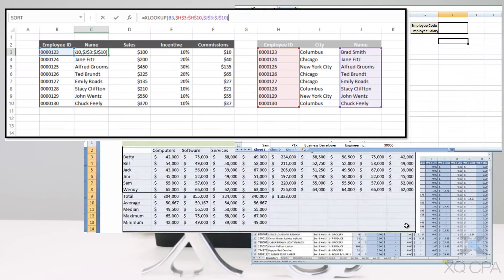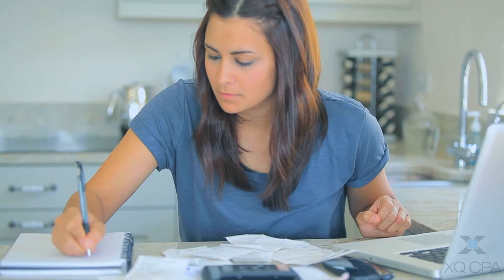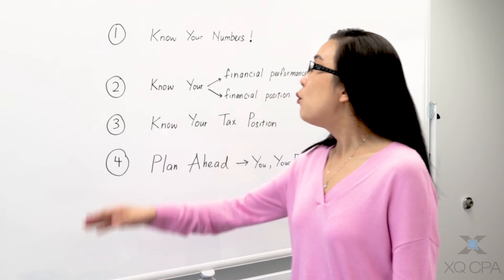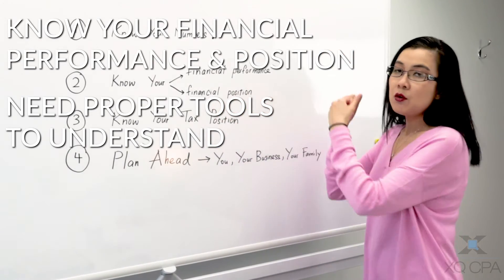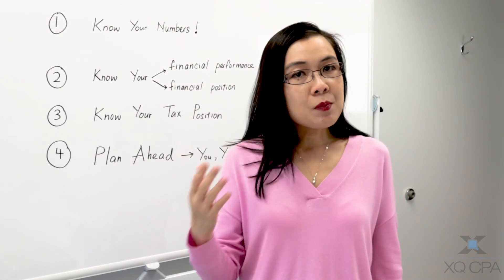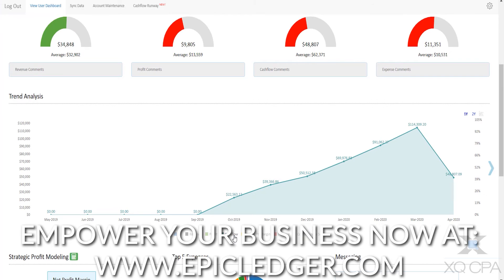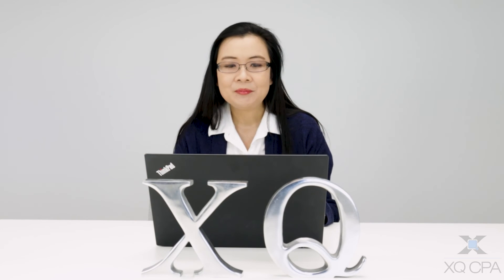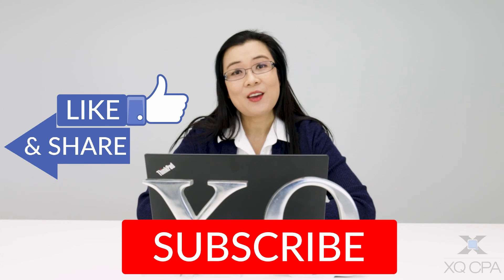The Best Way To Maintain Your Accounting System!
When you’re just starting out, how do you track your numbers for your business? You could use Excel to do so but that would take an enormous amount of time away from what's important - running your business.

Excel won’t tell you whether your company is profitable or how much taxes you will owe. Therefore, what is a business owner such as yourself supposed to proceed from here? Don’t worry as we have you covered with our latest video! We will be going over three important areas of your business: the accounting system, methodology, and how to understand your numbers to make effective decisions.

00:00 - Intro
00:59 - Can I Track Everything in Excel?
01:35 - How To Manage Your Accounting With The XQ Methodology
02:50 - How Does a Powerful Dashboard Help Your Business?
03:35 - Conclusion